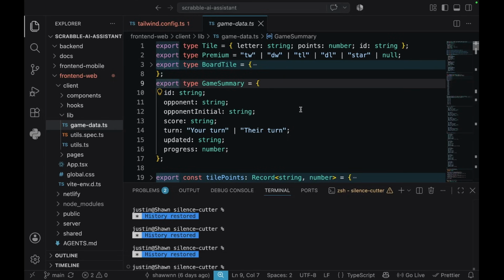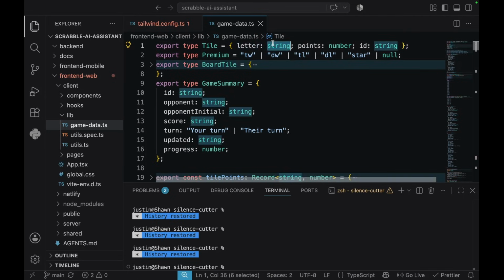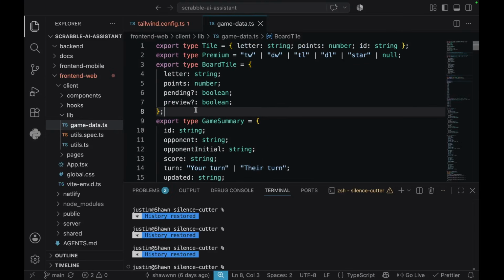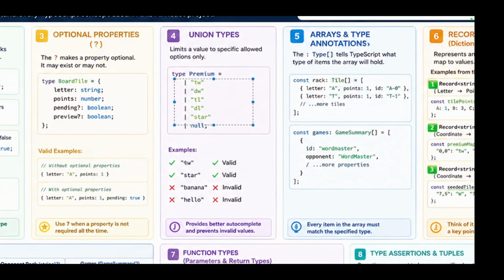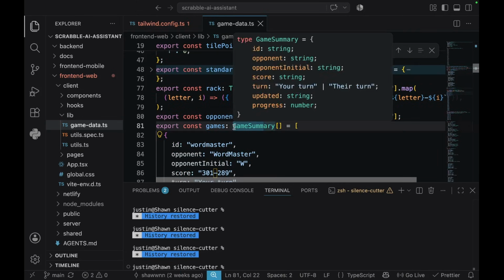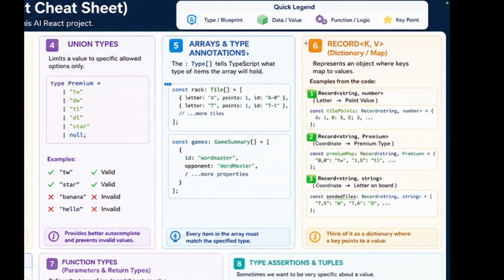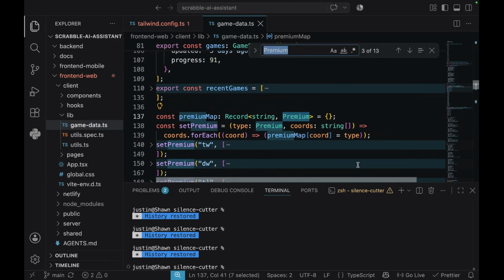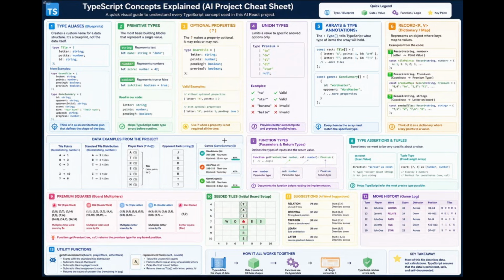Reverse Engineering TypeScript in an AI React Project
TypeScript can look intimidating when you first open an AI-generated React project. Suddenly you're seeing type, Tile[], Recordstring, number, as const, and other unfamiliar syntax everywhere. In this video, we reverse engineer a real AI-generated React project to understand what each TypeScript feature actually does and, more importantly, why the AI generated it. Instead of memorizing syntax, you'll learn TypeScript by following real code, covering type aliases, primitive and object types, optional properties, union types, arrays, type annotations, RecordK, V, function parameter and return types, as const, and tuples. By the end, you'll understand that TypeScript isn't about writing more code—it's about describing your data before your application runs, making your code safer, easier to understand, and much more maintainable. This is the next episode in my Reverse Engineering React series, where we learn modern web development by dissecting real AI-generated projects instead of relying on theory.